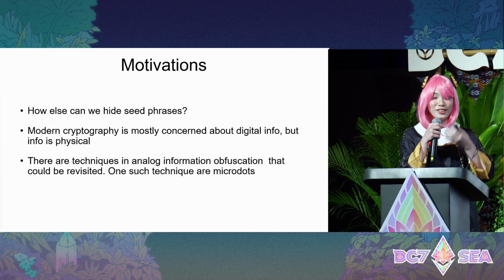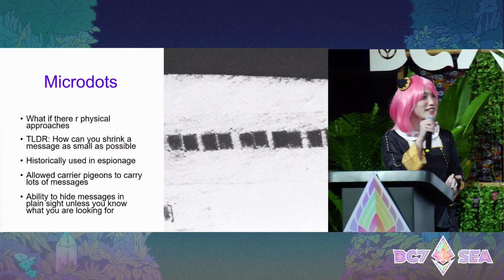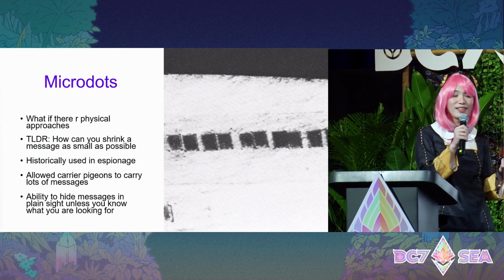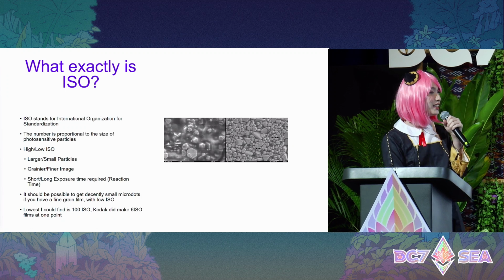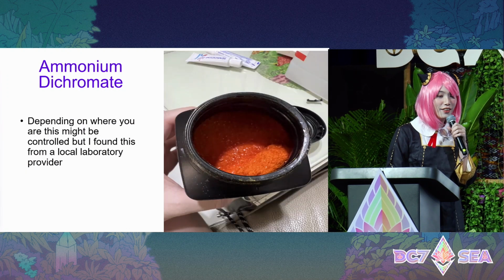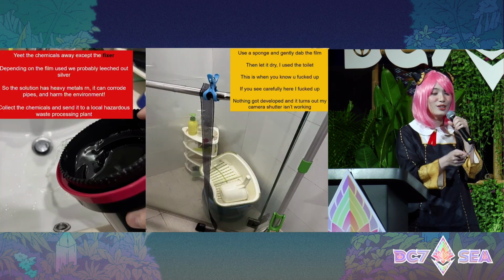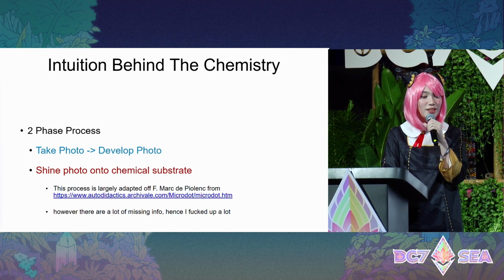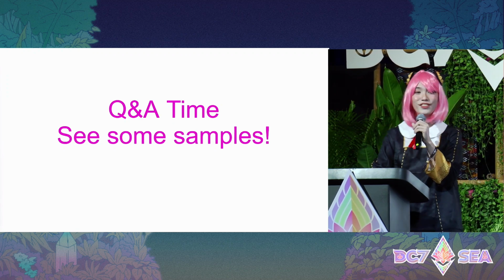Security through obscurity. Using microdots to store secrets. by jseam | Devcon SEA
Key custody remains a tricky problem to solve. Most of the focus around improving the security of key custody revolve around software based approaches like secret sharing. However, physical approaches are also possible.

This talk discusses on how to secure secrets using microdots and how microdots may be fabricated at home with legally accessible tools.

Microdots is a technique which allows one to shrink documents down. This allows one to embed secrets in documents in plain sight.

Speaker(s): jseam
Skill level: Intermediate
Track: Security